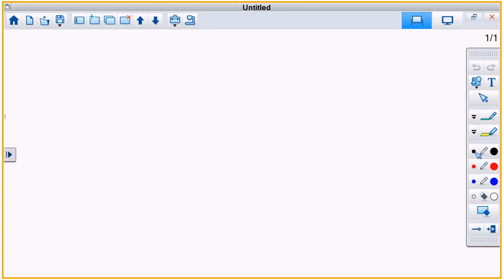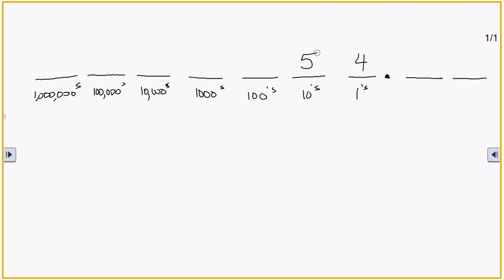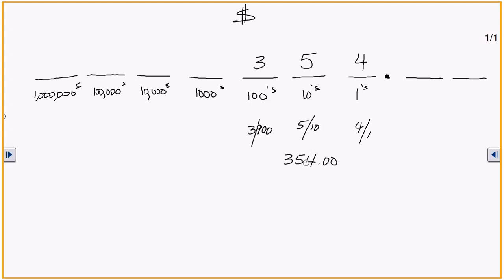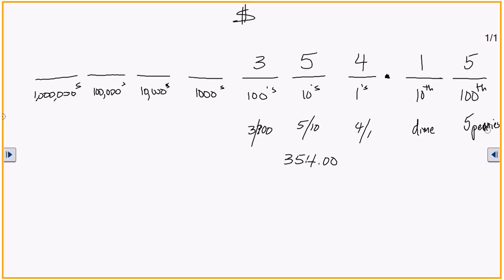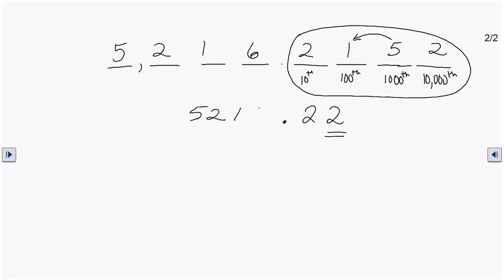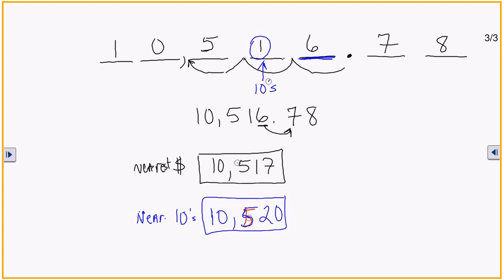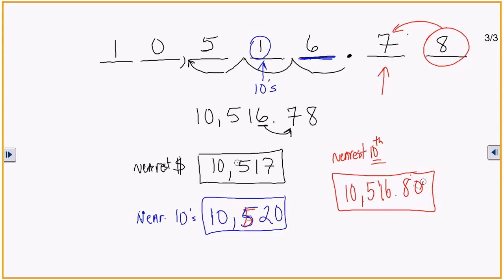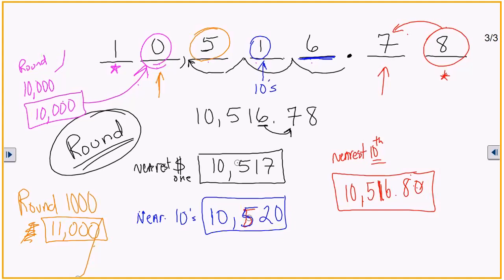Place Value and Rounding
Whole Number Place Value
Decimal Place Value
Rounding